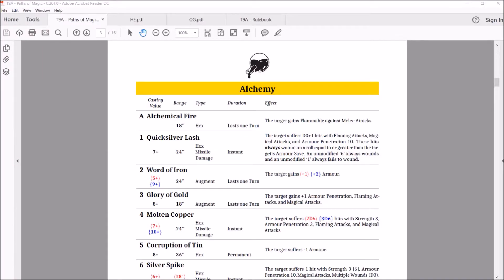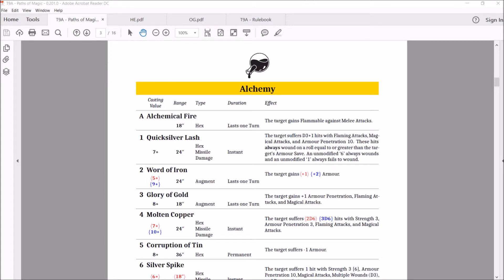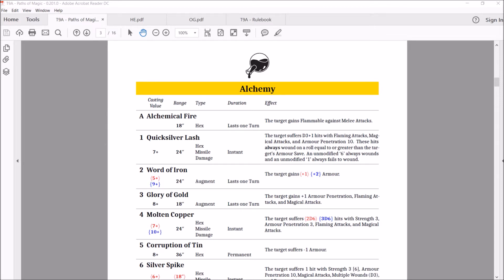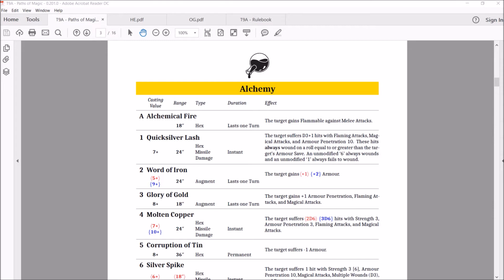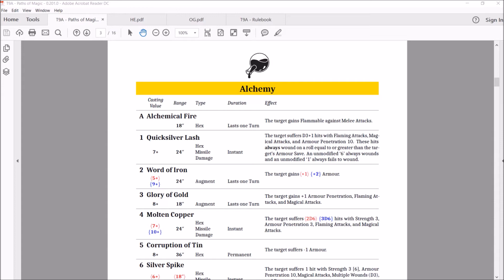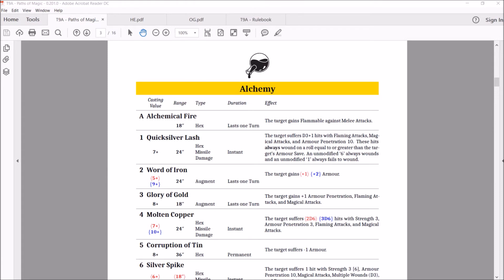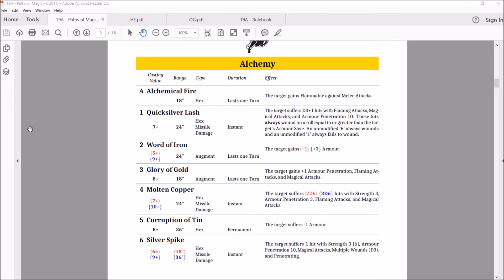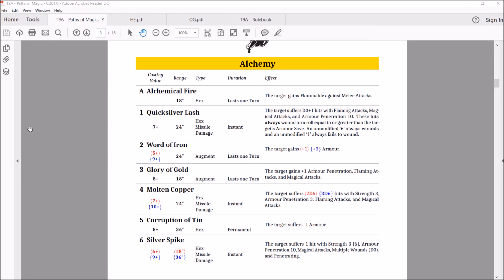The 9th Age - Magic Path 2.0 Beta - Alchemy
Waldorf and Statler review the Path of Alchemy
For the 9th Age 2.0 Beta